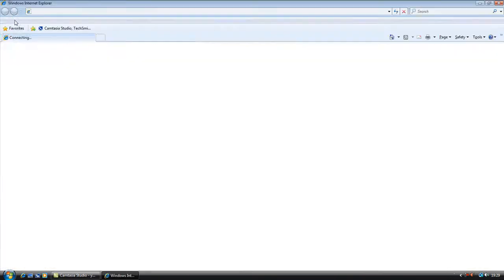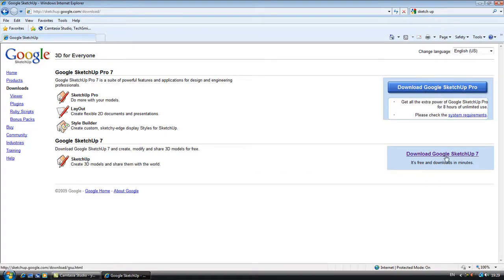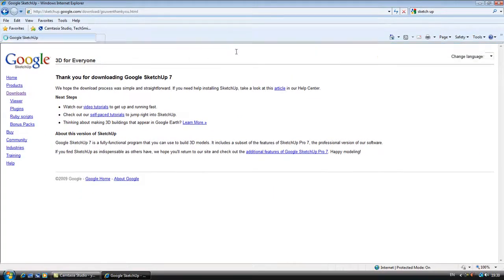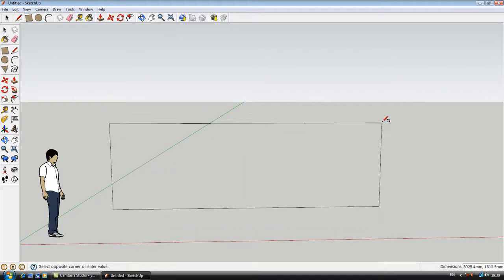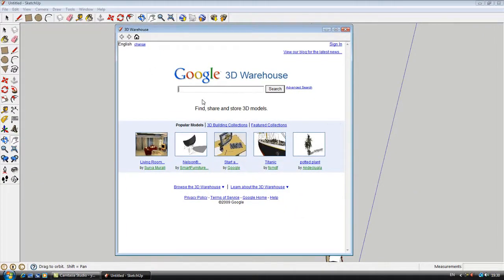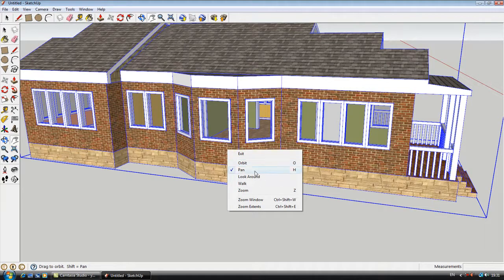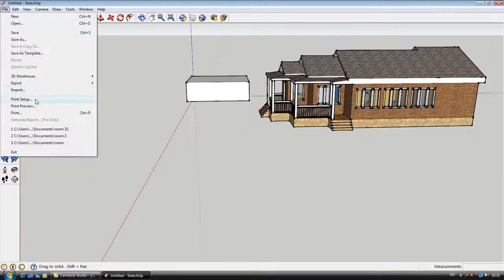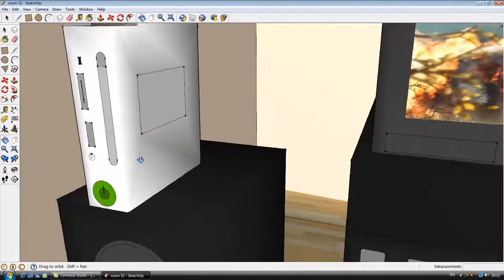How to download sketch up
I might have another video showing you how to use it